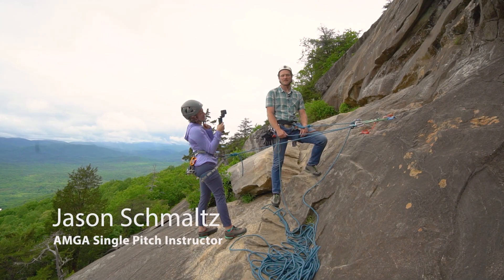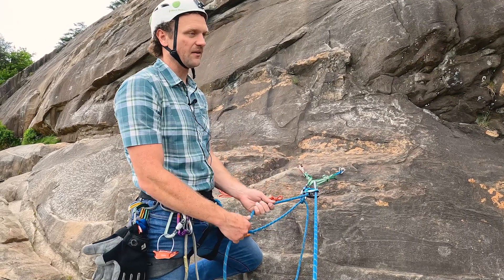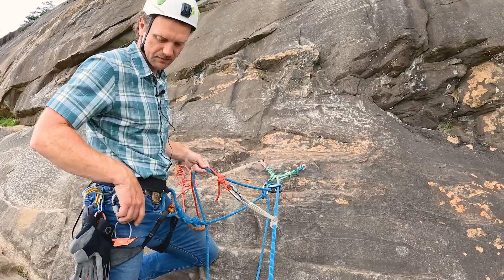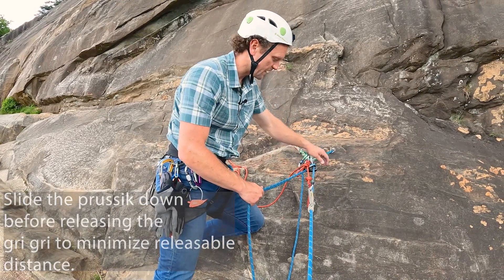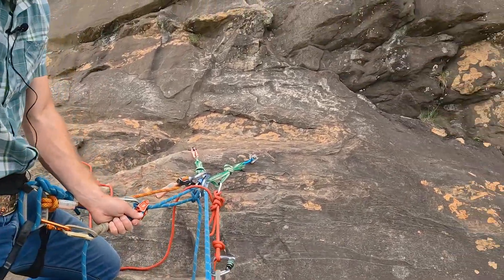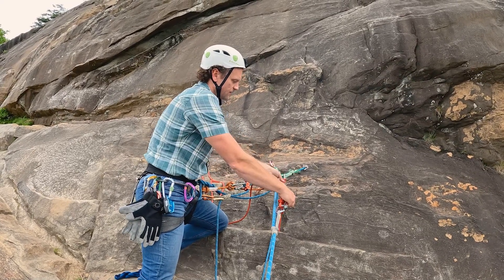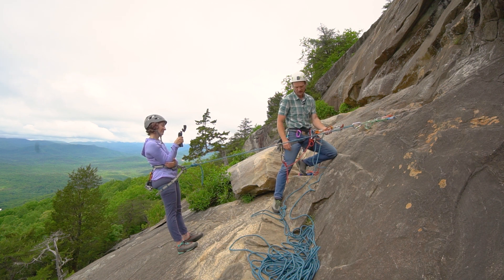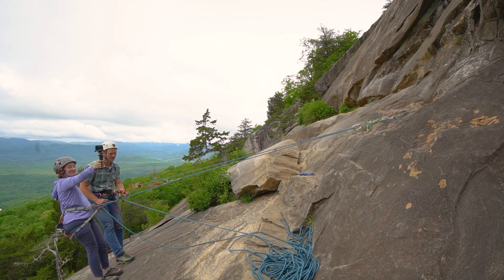Rescuing a Climber From Above in Less Than 10 Minutes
This video shows how to rescue perform a rock rescue drill in a single pitch environment.  This is useful in trad climbing, sport climbing, or top rope climbing scenarios.

0:00 - Intro
1:20 - Set-up Prussik
3:30 - Unweight Gri Gri
4:00 - Set-up Rap
4:50 - Remove Gri Gri
5:30 - System Summary
6:15 - Loading Rappel
7:15 - Rappelling to Partner
9:00 - Pick Off Partner
9:40 - Sum Up